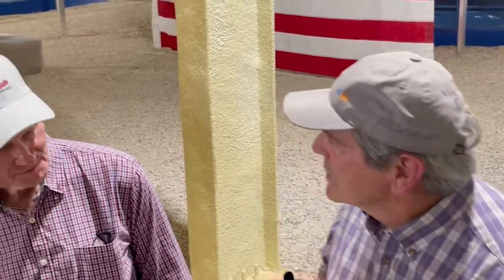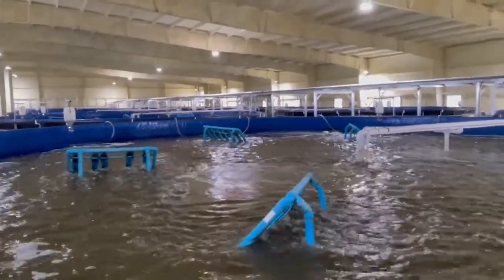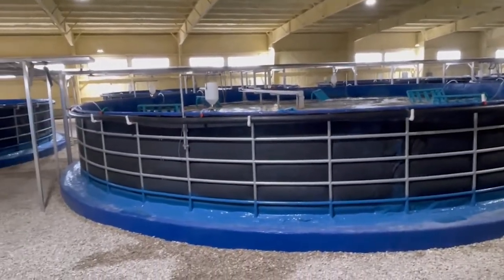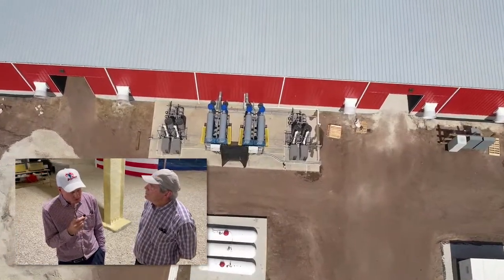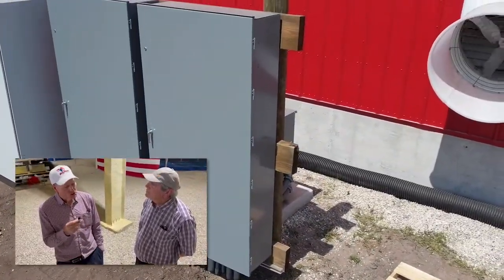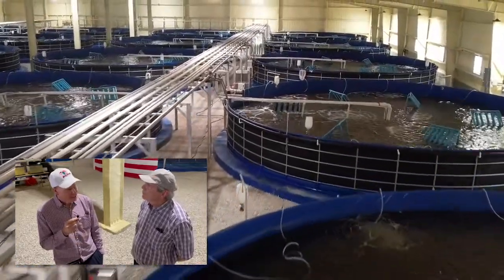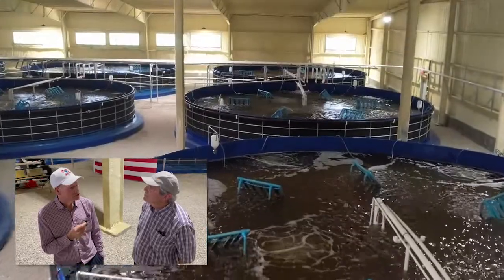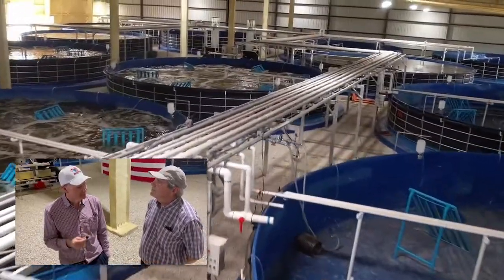TCRS Podcast Episode 37: McIntosh Launches CPF’s HomeGrown Shrimp USA Indoor Shrimp Farm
Robins McIntosh, CEO of HomeGrown Shrimp USA, describes CP Foods journey to develop the indoor RAS facility in Indiantown, Florida USA, which includes hatchery, growout, and processing operations. He reflects on how the principles of such advanced zero-water use systems could apply to mainstream shrimp farming.  McIntosh then concludes with his support of the TCRS Shrimp Summit in HCMC, Vietnam on 24-26 July where he will deliver the keynote presentation.